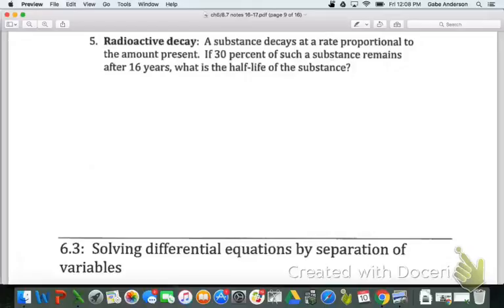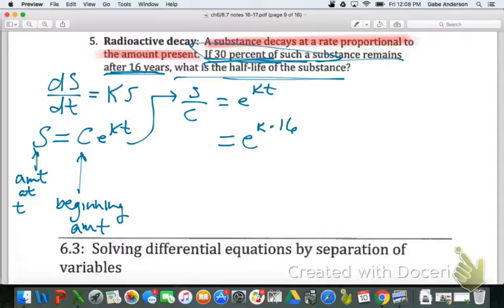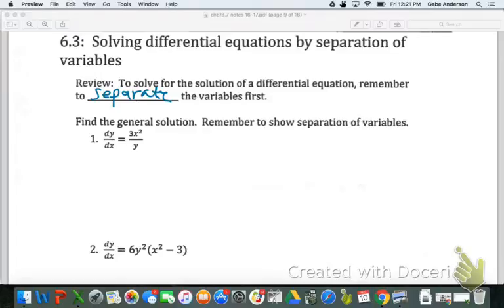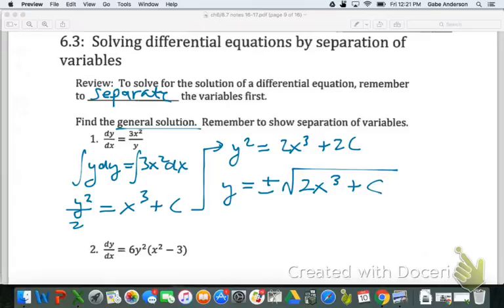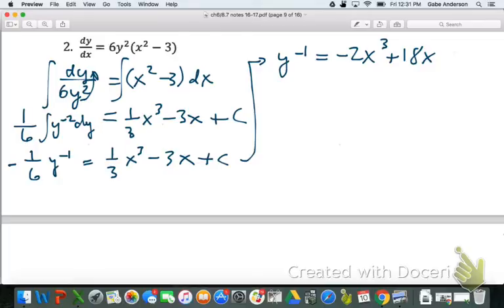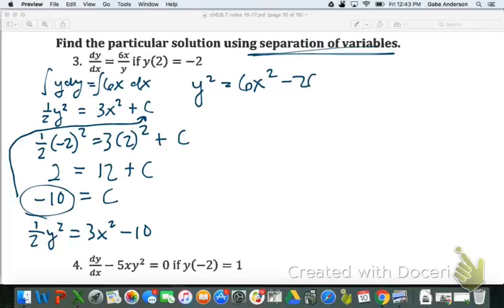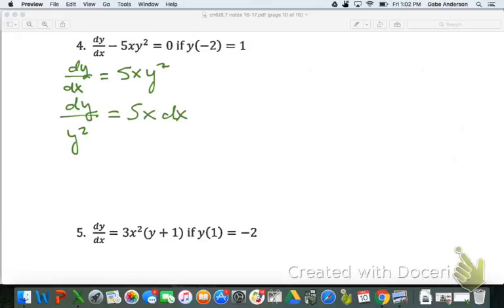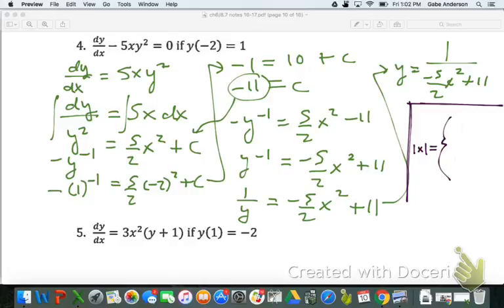ab 6.2b 6.3a 2/10/17